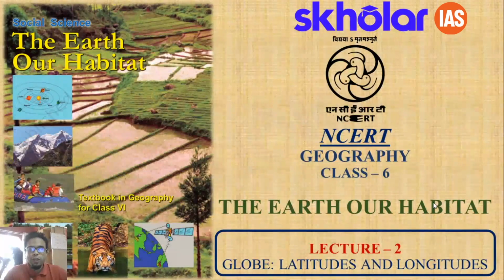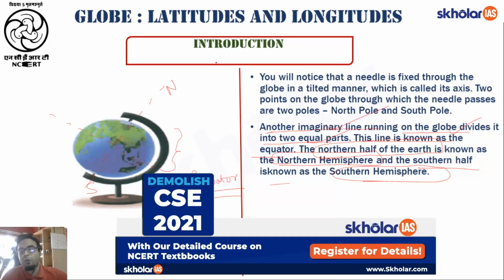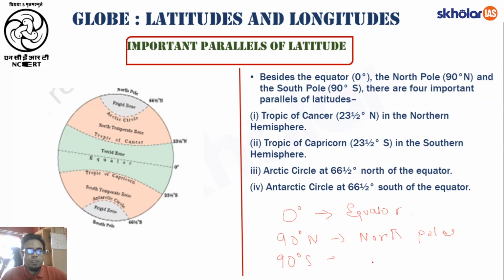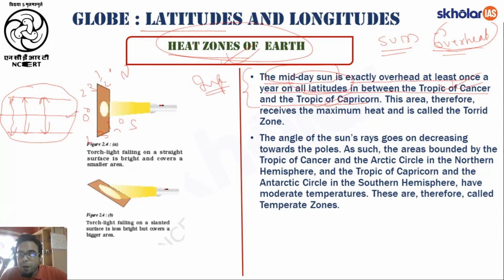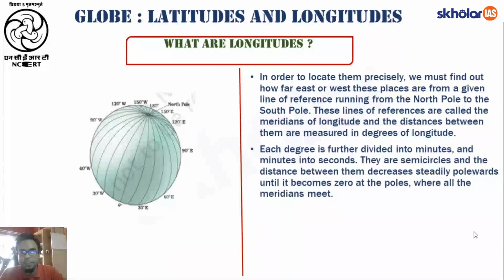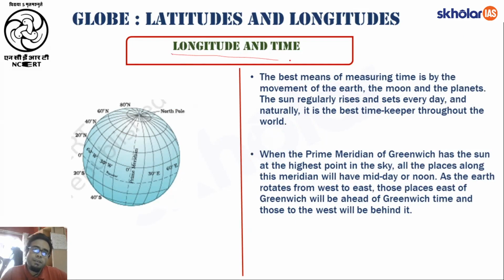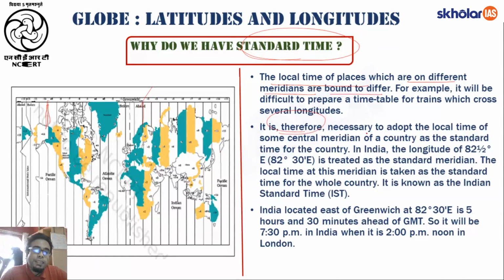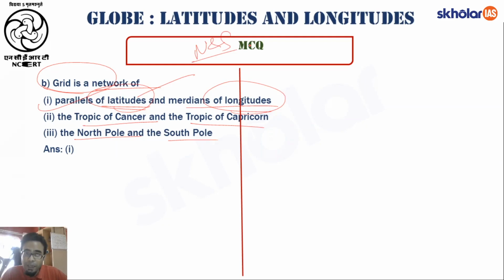NCERT Class 6 Geography | NCERT DEMO Class | Biswajit Sir | Skholar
Many questions in the IAS prelims and mains have been framed around NCERT class 6 geography. In this Demo class, Biswajit Sir will explain not only the importance of the NCERT books but also what is the approach.